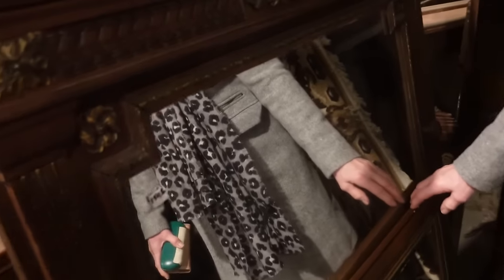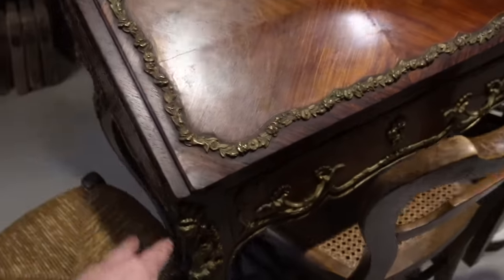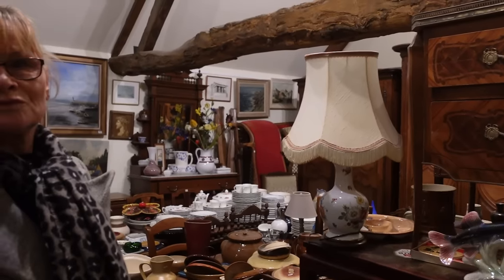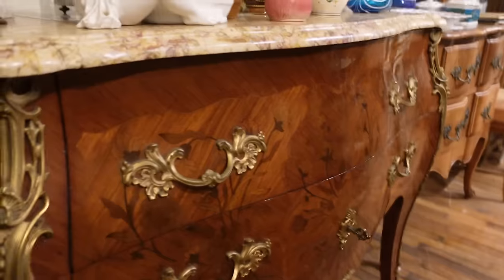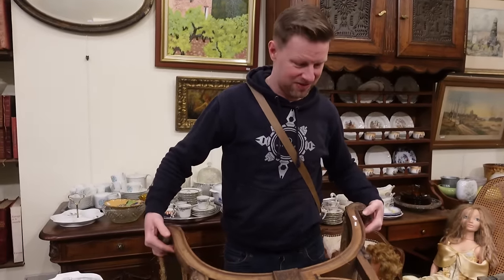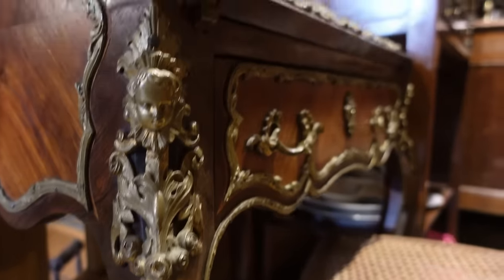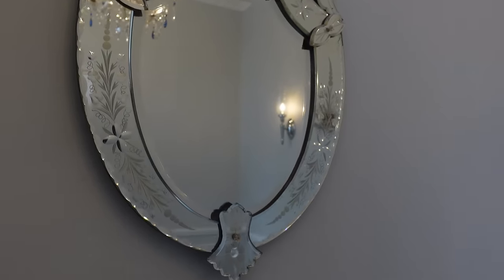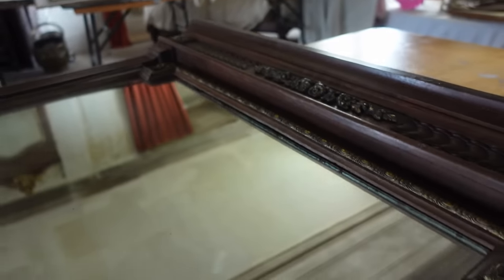YOU WILL NOT BELIEVE What WE FOUND In A Brocante? Shopping With My MUM For The Chateau.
Bonjour à tous, we all love a good shopping trip and especially when Terry & Tracy go out together and with friends ​⁠@BricoMark. This time the pair are on the hunt for some of the finishing touches for the 400 suite, but while looking Terry discovers something not planned, will the pair get what they’re looking for?

Check out the other brocante video at,

Brocantes we visited,

Rue des Antiquaires
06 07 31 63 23

Langle Serge
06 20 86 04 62

or,

Address

95 le château
Lalacelle
61320
France

About us,